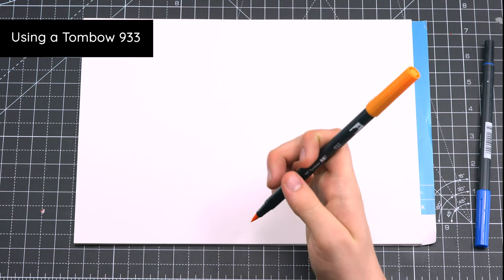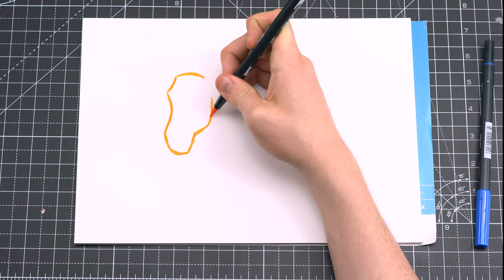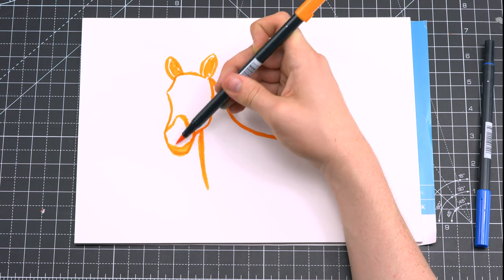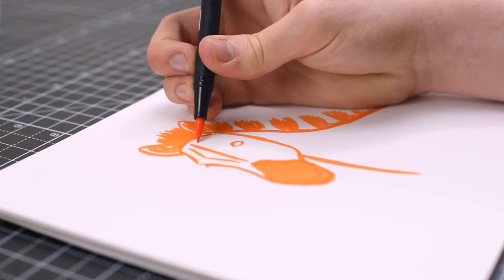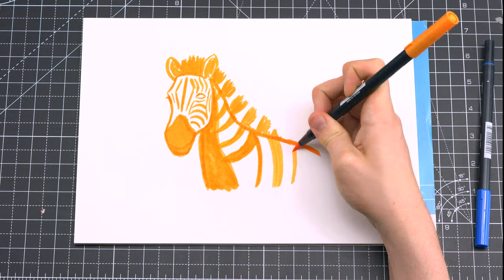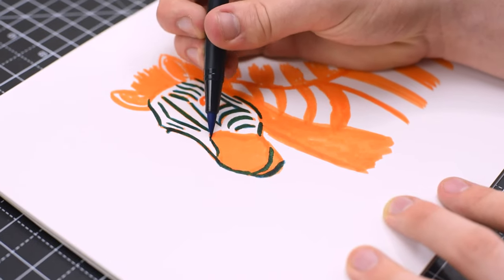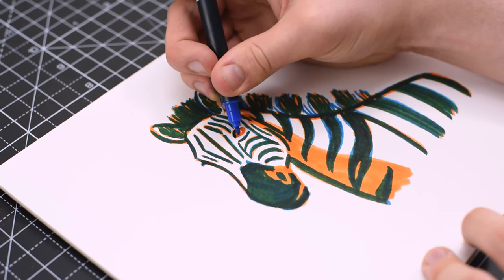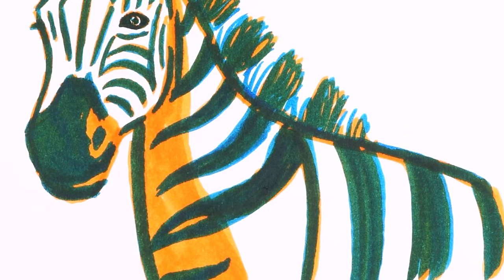How to draw a ZEBRA with MARKERS!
For this tutorial, Lewis talks us through step by step how he draws a zebra using Tombow markers.

You will need:
A Tombow ABT 933 Orange Marker
A Tombow ABT 476 Blue Marker
Paper